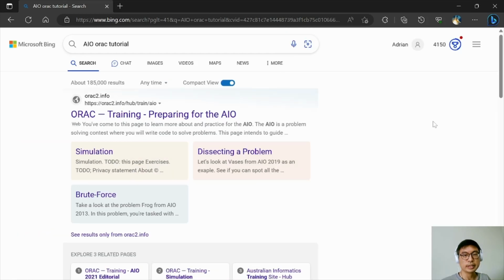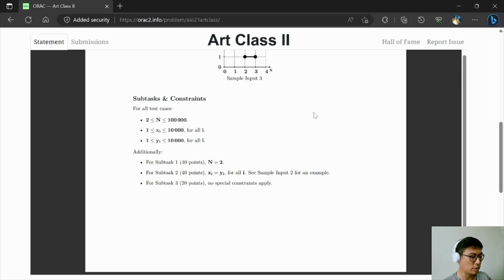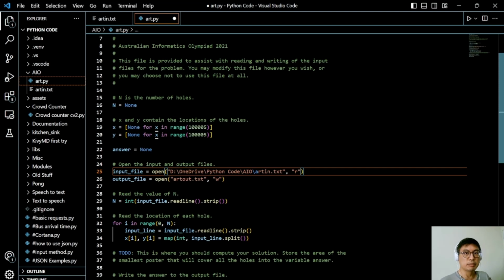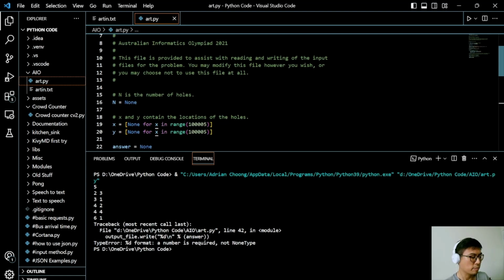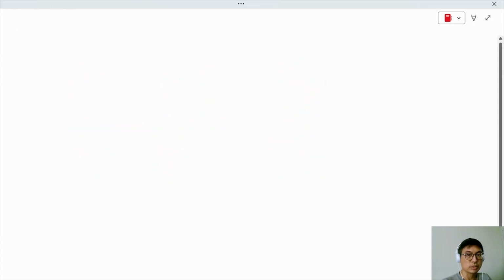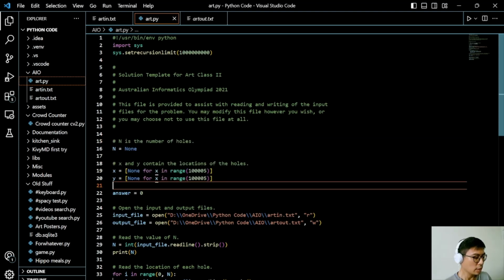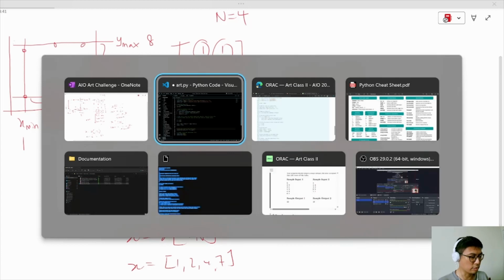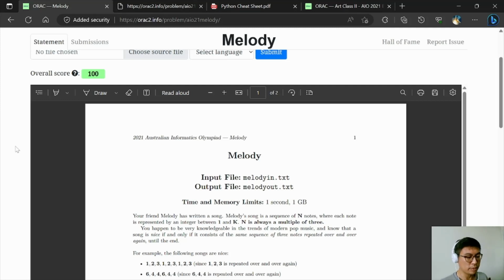AIO Art Class II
Long Live the Coders

0:00 Navigating the AIO Website
1:17 Problem Introduction
3:46 Setting up input and output files
11:40 Analysing the problem and thinking of an answer approach
14:52 Coding the solution
15:53 Dealing with bugs
20:18 Testing the code
22:04 Submitting the code for judging